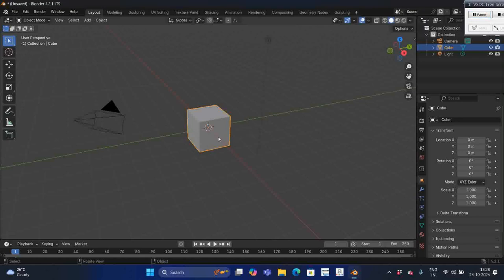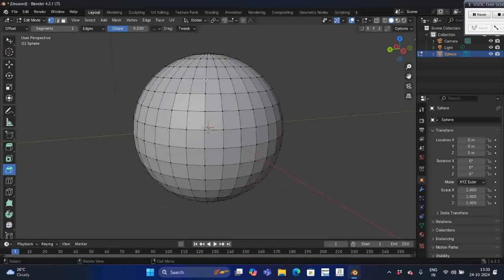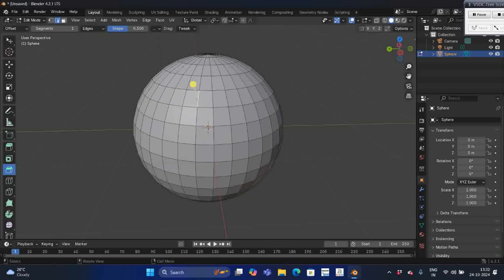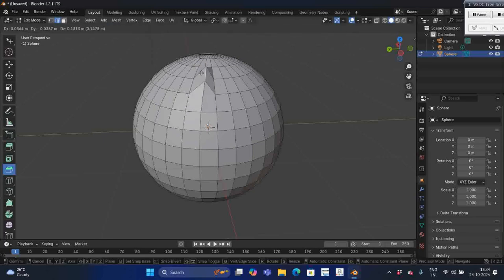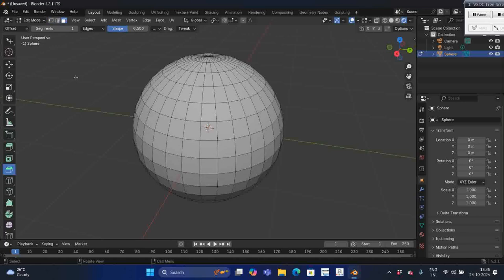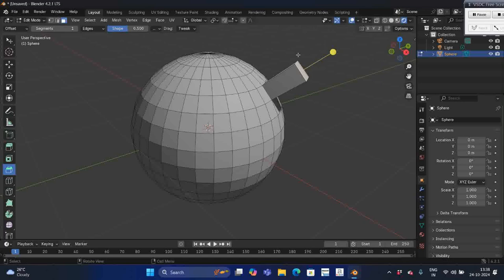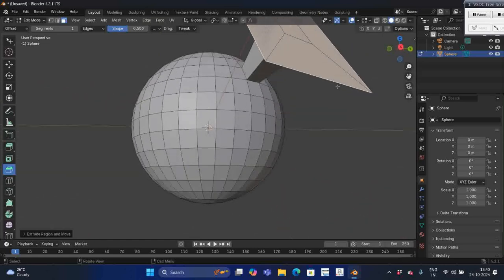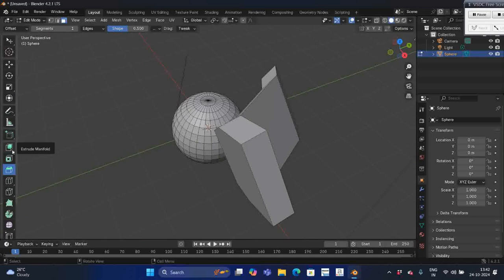Introduction of edit mode and extrude tool in 3D designing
In this video we are going to work in edit mode and extrude tool.